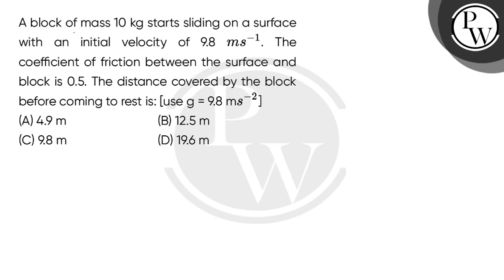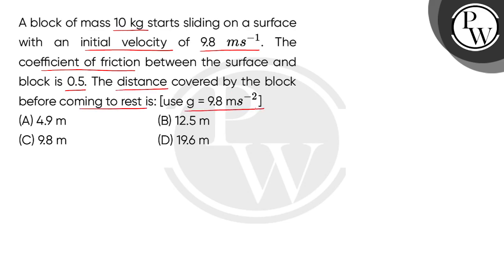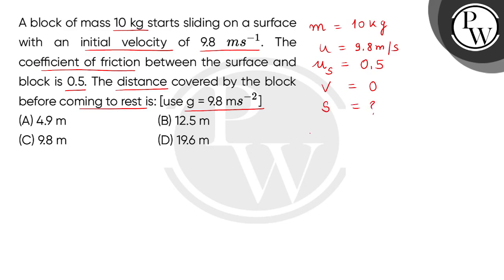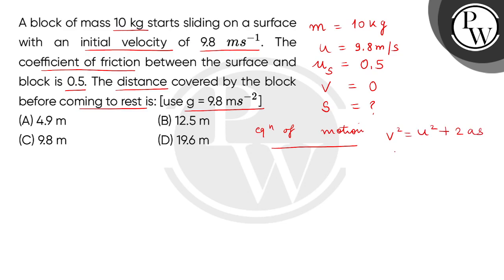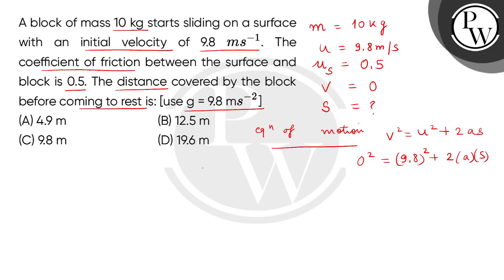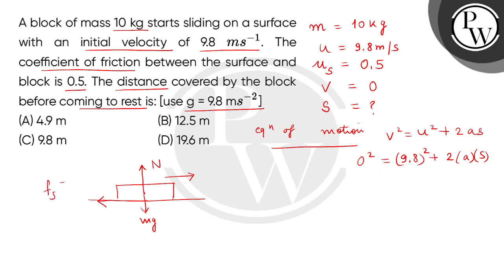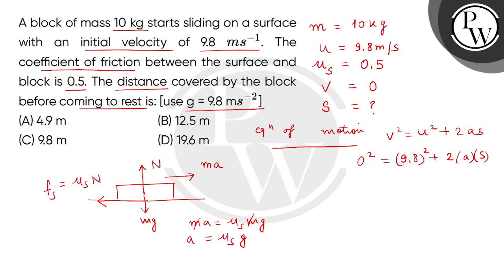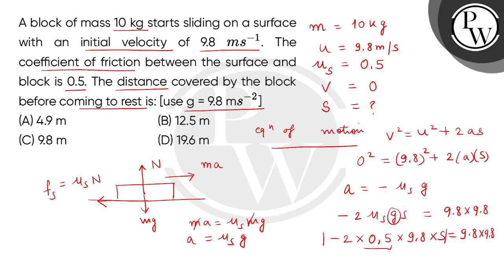A block of mass 10 kg starts sliding on a surface with an initial velocity of 9.8 ms-1. The coef....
A block of mass 10 kg starts sliding on a surface with an initial velocity of 9.8 ms-1. The coefficient of friction between the surface and block is 0.5. The distance covered by the block before coming to rest is: [use g = 9.8 ms-2] 📲PW App